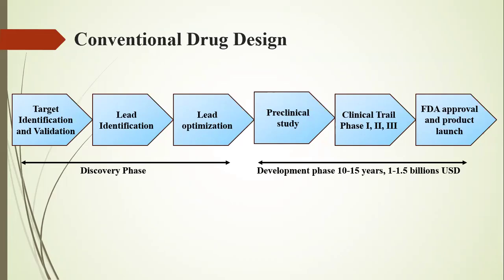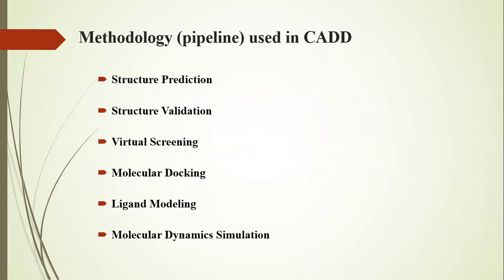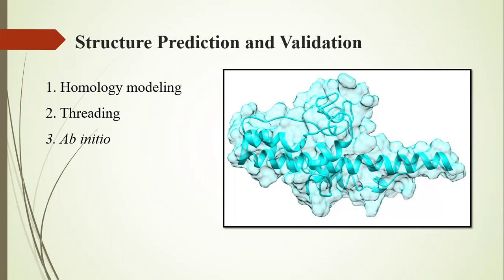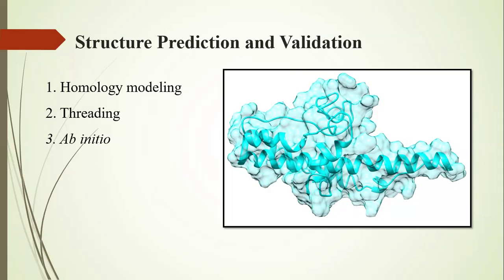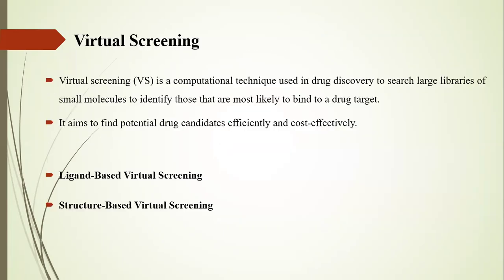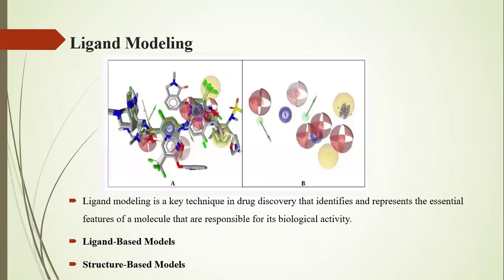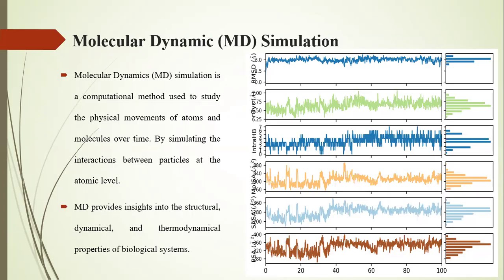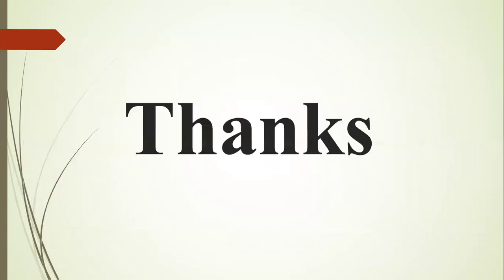Trends in Computer Aided Drug Design CADD by Dr Arslan Sehgal Assistant Professor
Trends in Computer Aided Drug Design (CADD) by Dr. Arslan Sehgal Assistant Professor Department of Genomics and Bioinformatics